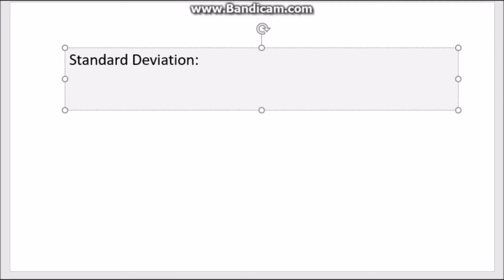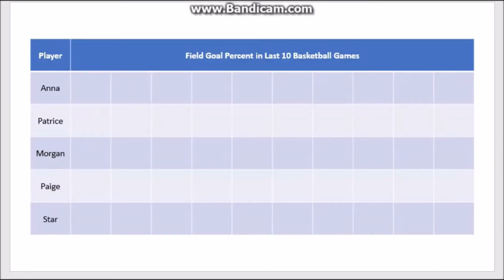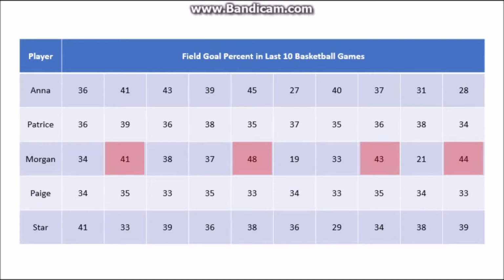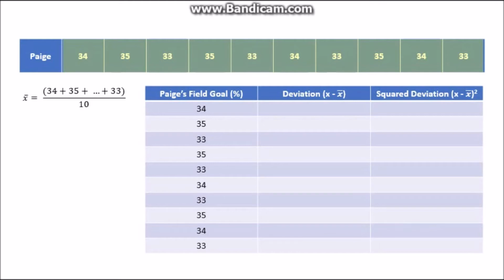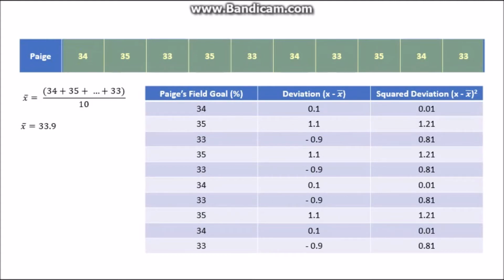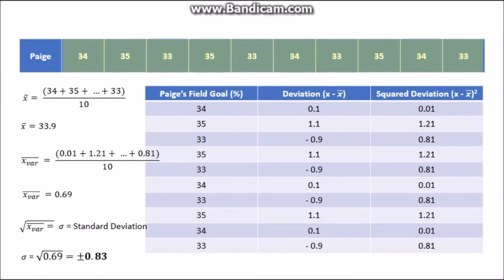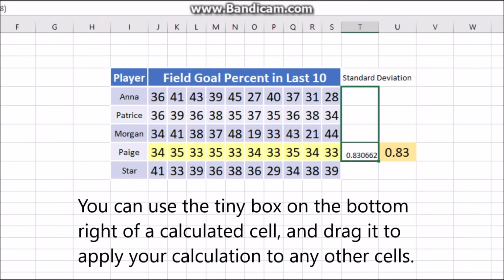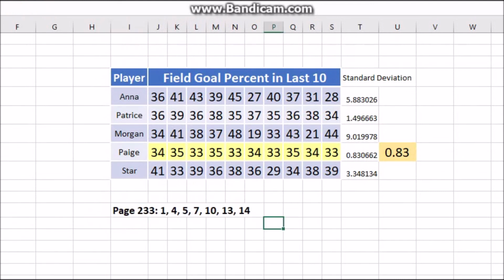Period E - Standard Deviation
Lesson 2 on calculating standard deviation (population) by hand, and also when using Excel.

Page 233: 1, 4, 5, 7, 10, 13, 14